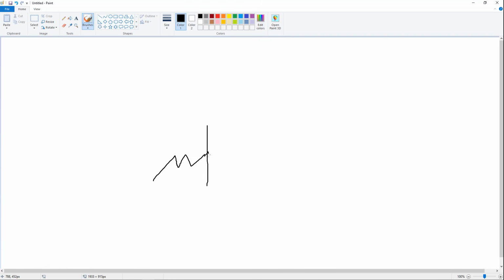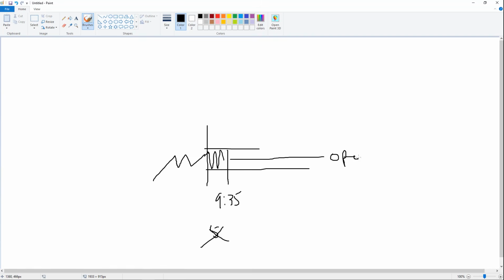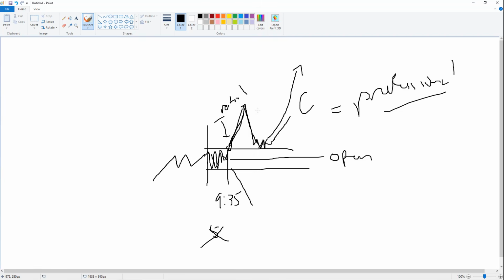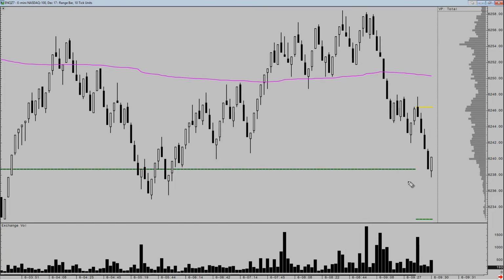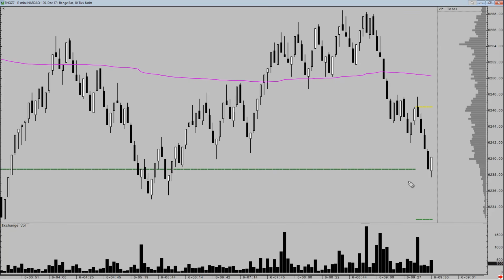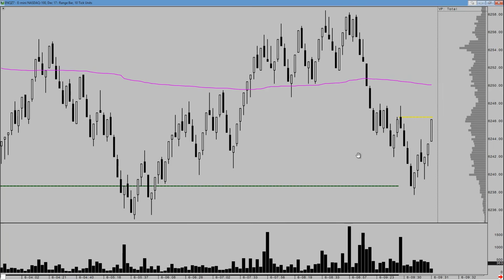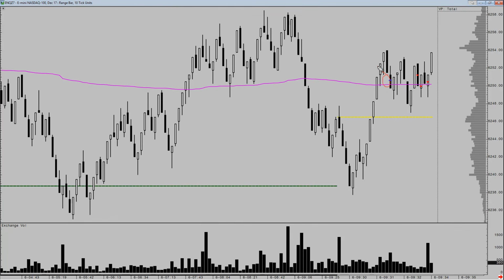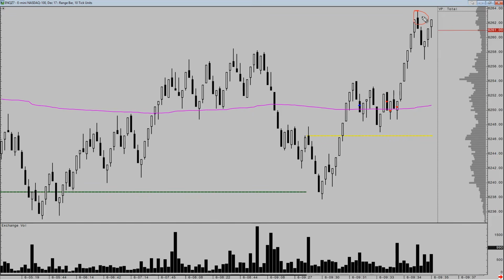Day Trading Strategy - How to Trade the US Open Like a Professional Trader